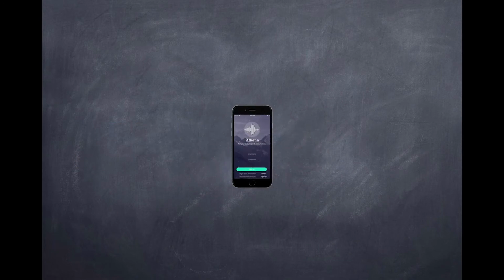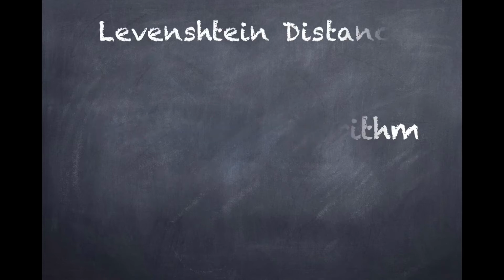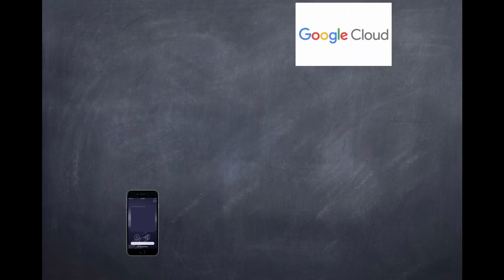ATHENA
Meet Athena!
-What is it about
-Why was it ideated
-Prototyping
-Challenges
-Evaluation and User comments